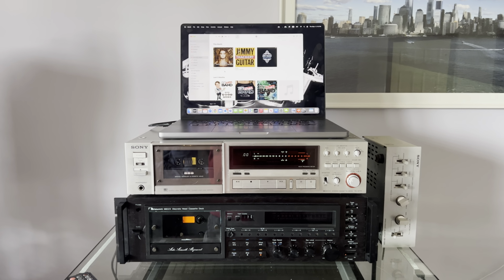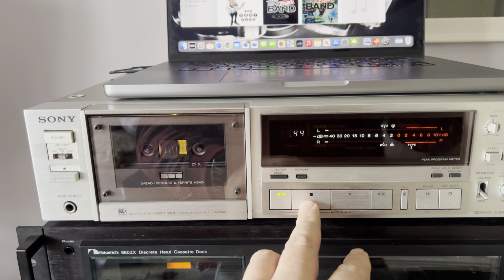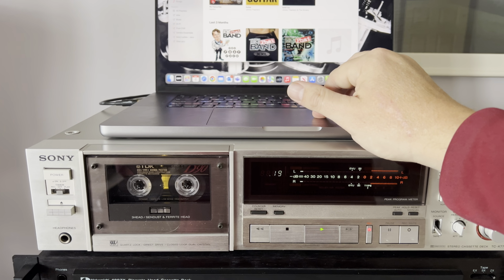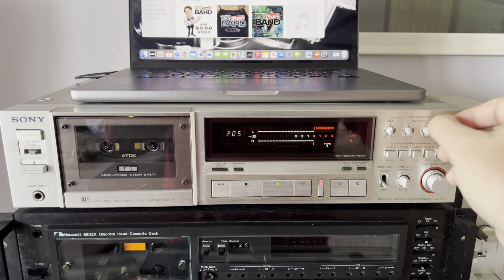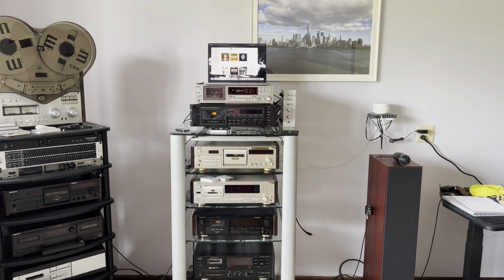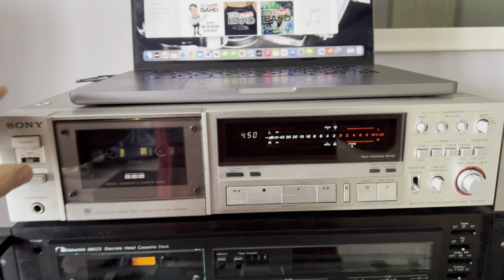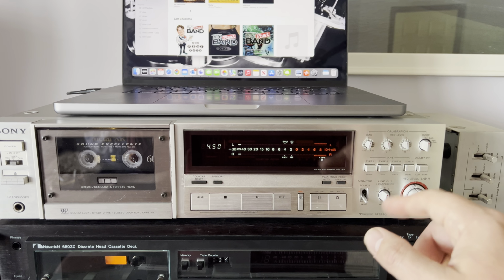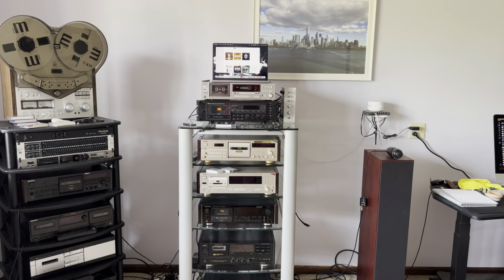Are you ready to compare the audio output of the Sony TC-K777?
Tune in as we embark on a sonic journey to discern the subtle nuances and distinct features of each. It took me 8 days to fully restore that deck.